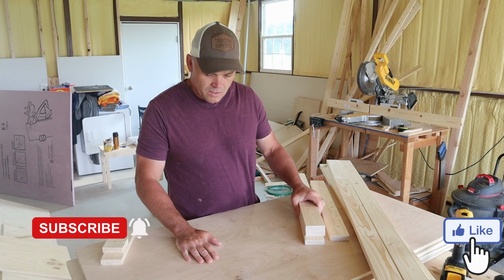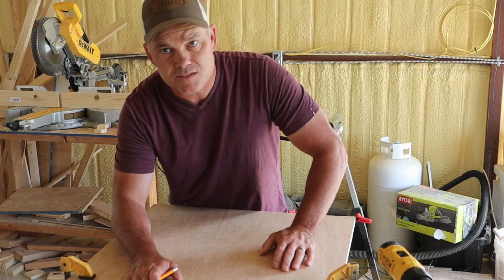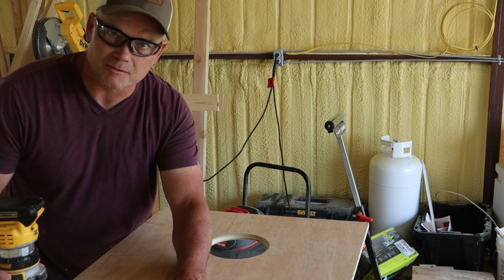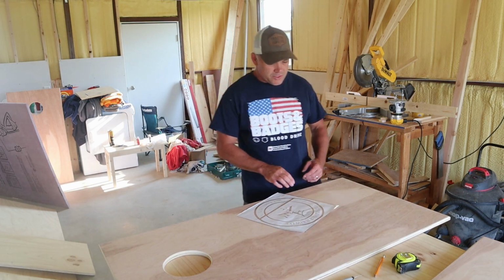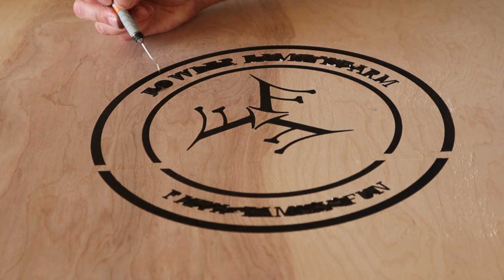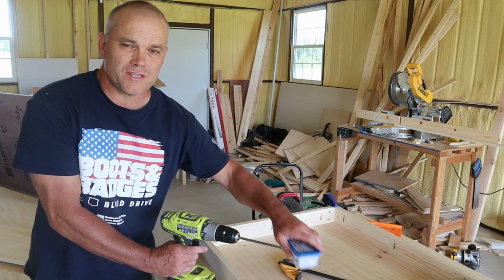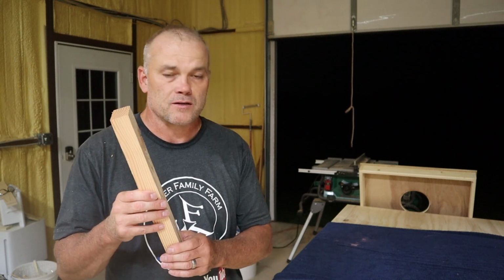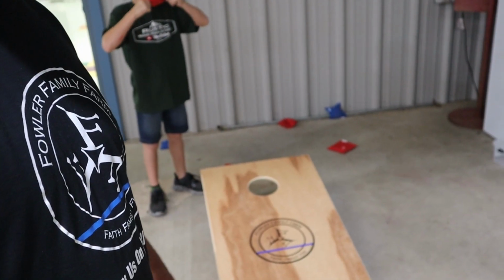How to Make Diy Cornhole Board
In this video I build Cornhole Boards and show a step by step process so you can build them as well. Do it yourself, DIY cornhole boards are easy to build so follow along and have some fun at the end of the project.